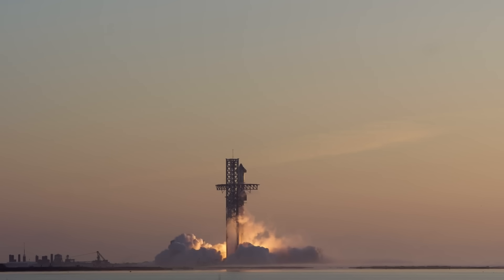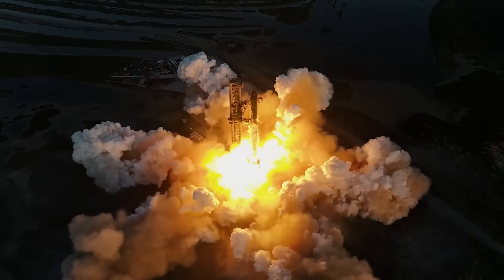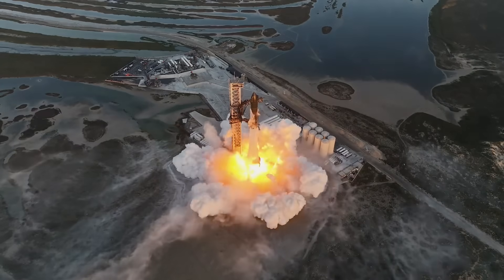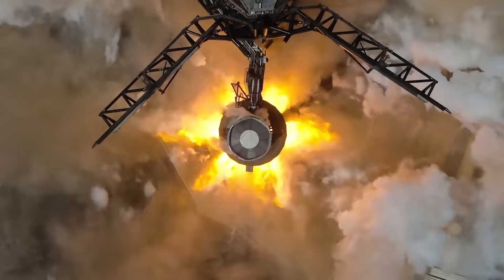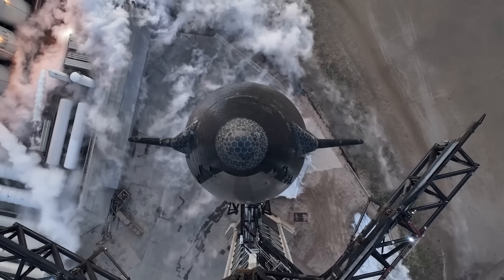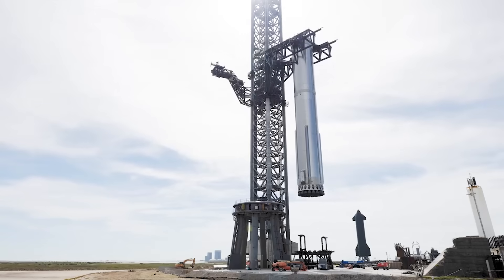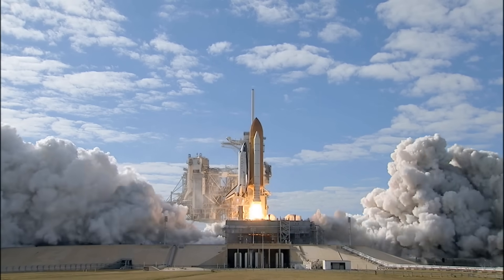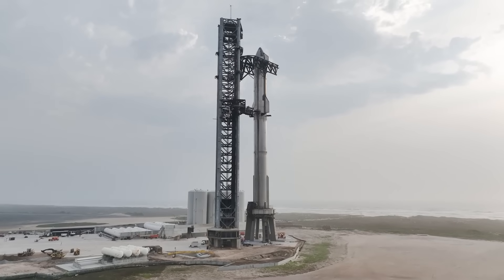How Did SpaceX's New Pad Hold Up Against Starship's Second Launch?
After around 7 months of building, testing, and waiting for approval, yesterday morning Starship lifted off for a second time. While the launch itself was very exciting, a lot of people's attention shifted to the pad right after the mission had ended. This has to do with the fact that the pad was damaged quite severely on the first launch which took up time in a few different ways.

Since then, SpaceX put a lot of time and effort into creating a new pad protection system meant to not only withstand one launch, but many. This consists of a massive water-cooled steel plate positioned under the 33 Raptor engines of Super Heavy.

At this point, comments from SpaceX along with pictures of the pad suggest that it held up very well to this second attempt. Here I will go more in-depth into the current state of the pad, what damage if any it suffered, what to expect in the coming weeks, and more.

Chapters:
0:00 - Intro
0:45 - Pad Aftermath
3:35 - Why The Steel Plate Works